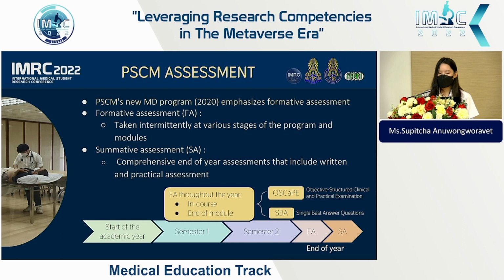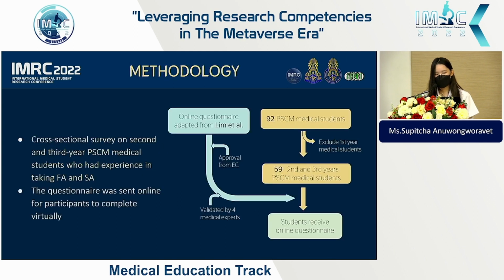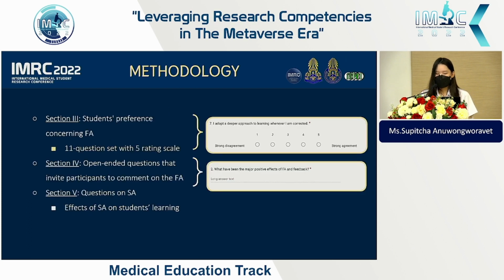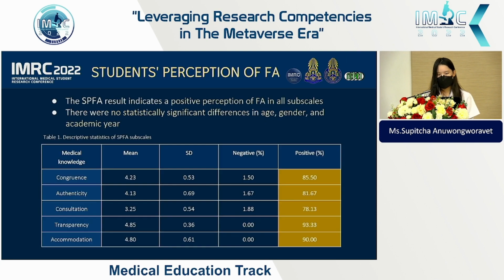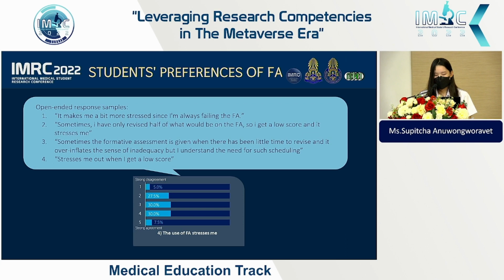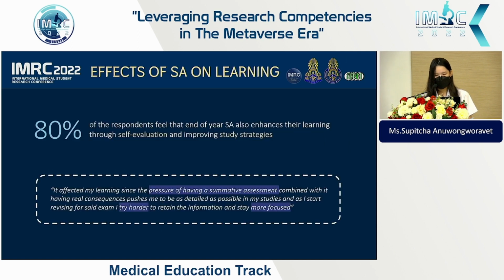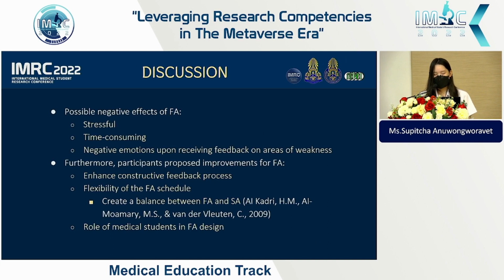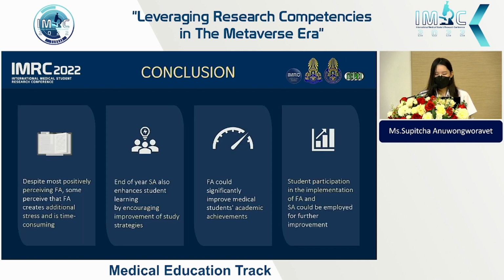Supitcha Anuwongworavet [Oral Presentation/Medical Education] - IMRC2022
Medical Students' Perception on Assessment Program in the new Doctor of Medicine (MD) Curriculum presented by Supitcha Anuwongworavet in IMRC2022